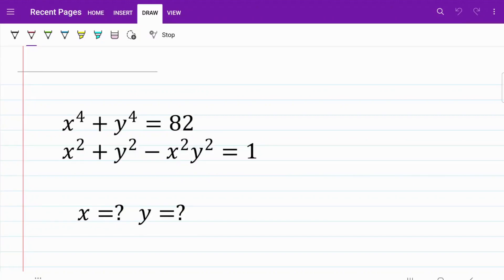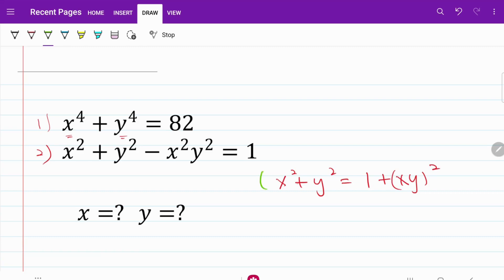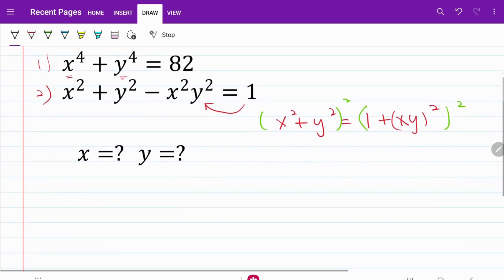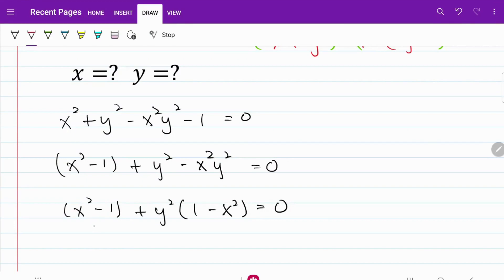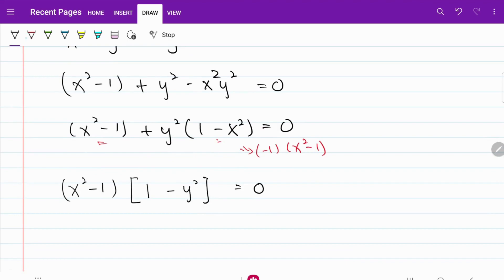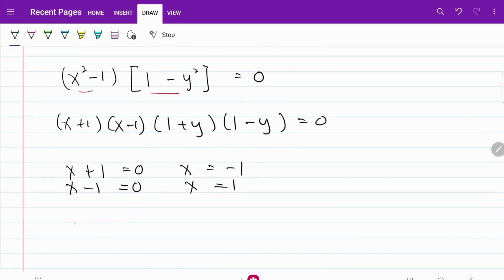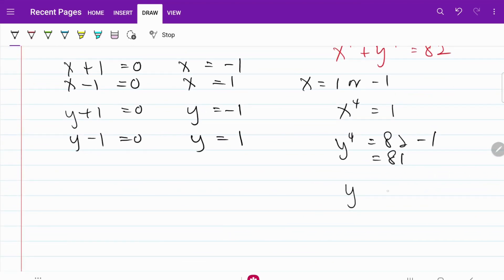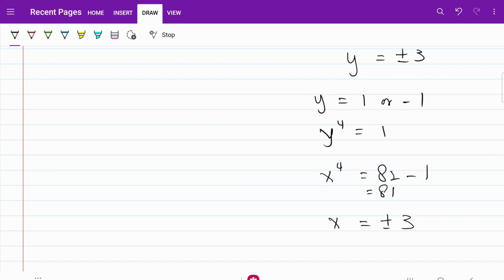Solving system of equation from Russian math tournament